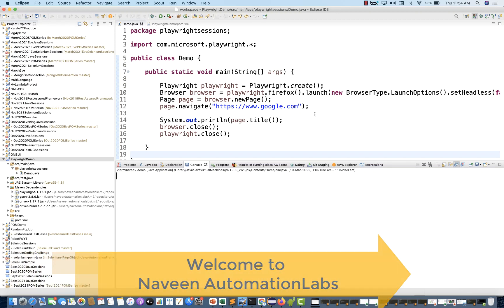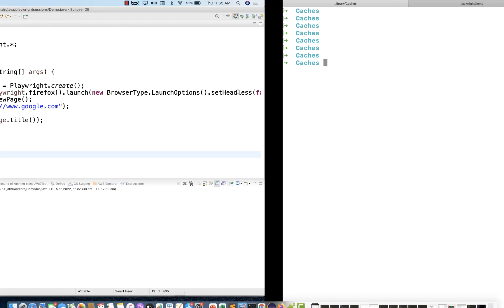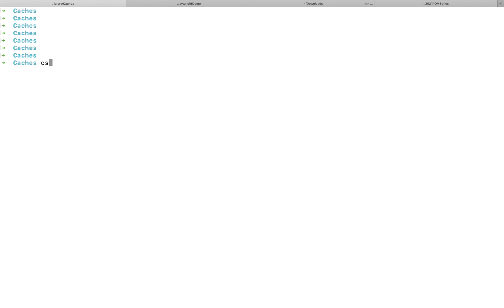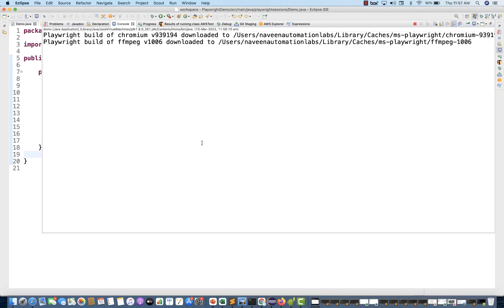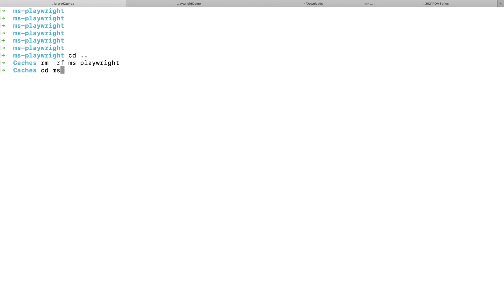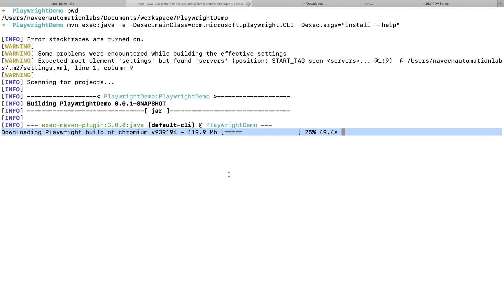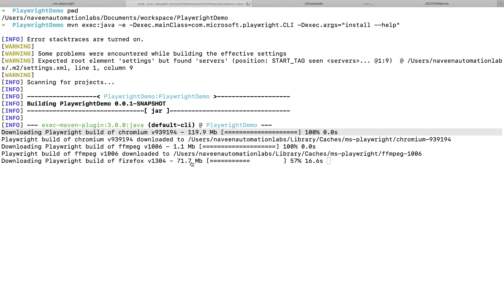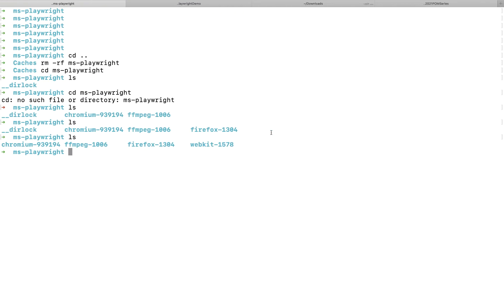#5 - Playwright Setup and Installation on MAC OSx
Playwright Setup and Installation on MAC OSx

Naveen AutomationLabs Paid Courses:
GIT Hub Course: